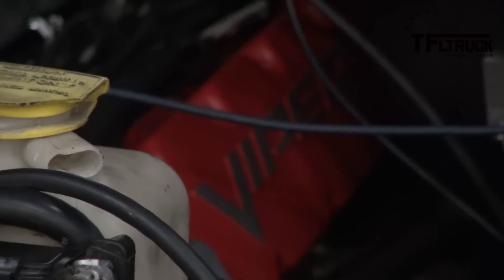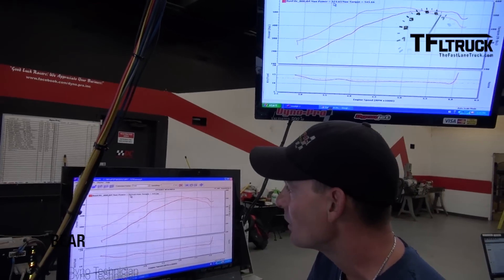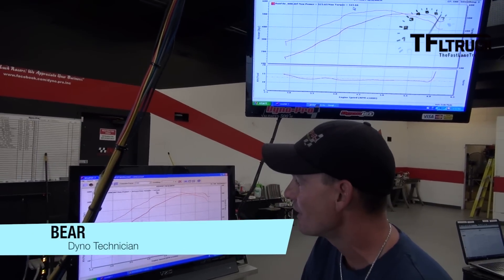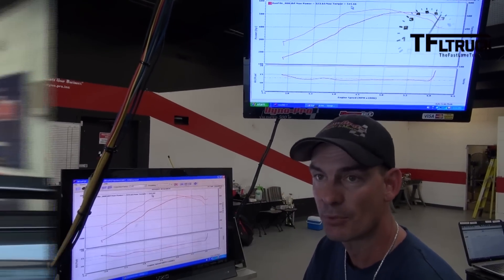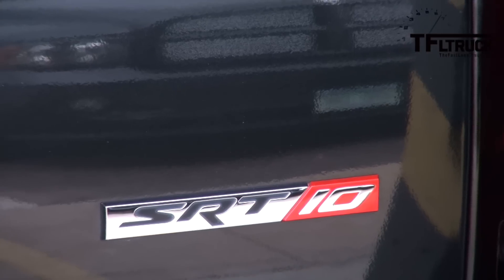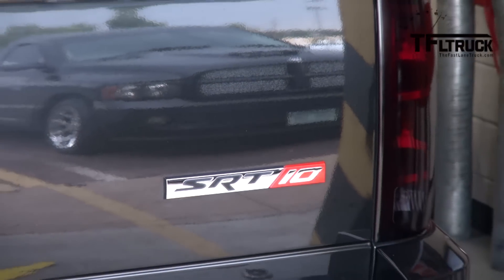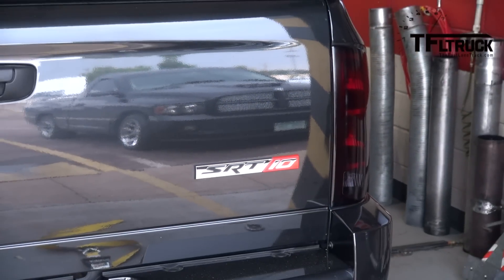Hot Rod Trucks Revealed: 2006 Dodge Ram SRT-10 Dyno Test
) The 2006 Dodge Ram SRT-10 pickup is perhaps the definition of a hot rod truck. Under the hood is the same 8.3L V10 engine that Chrysler stuffed into the Viper. Think of this pickup as the ultimate Viper Truck. In another fun and informative video we tag along as the owner of a 2006 Dodge Ram SRT-10 pickup put his newly rebuilt V10 engine on the dyno to see just how much horsepower the Viper truck is putting to the rear wheels. Can you guess. You don't have to. Just watch this video to find out.